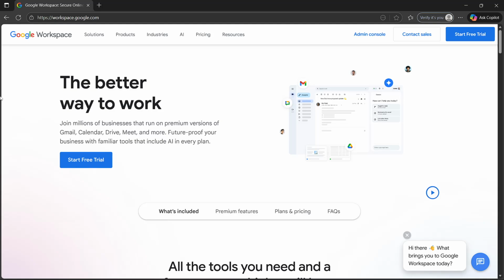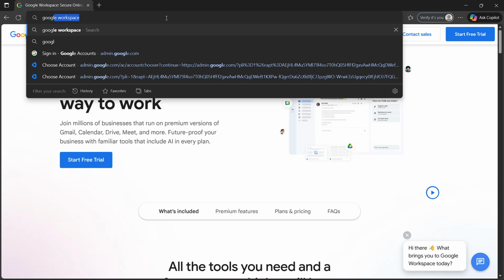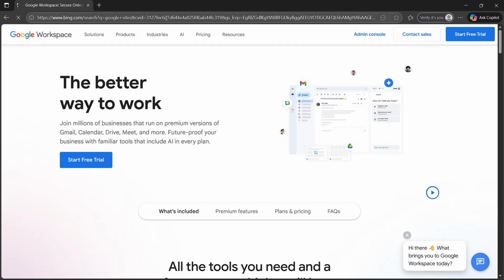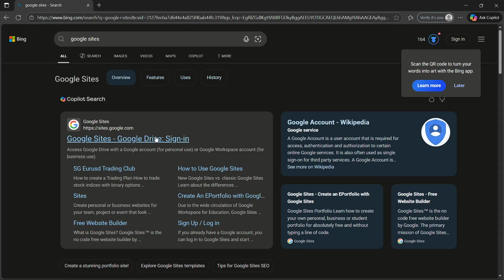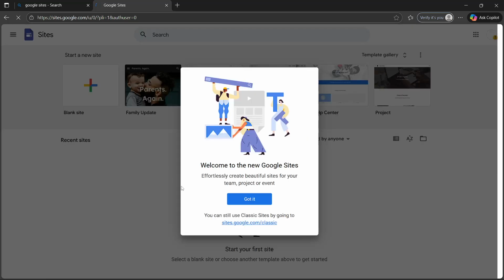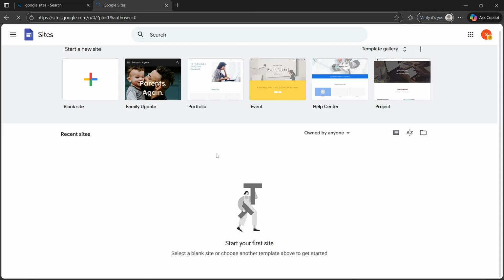How to Create a Website With Google Workspace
In this video, I'll show you how to build your own website using Google Workspace. The method is very simple and clearly described in the video. By following all the steps in the video, you'll be able to easily learn how to build your own website using Google Workspace.